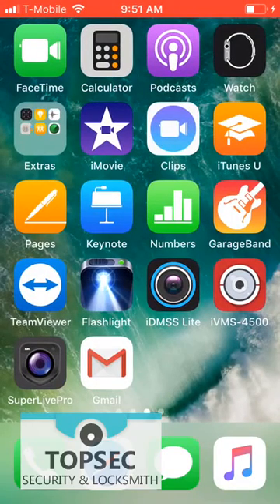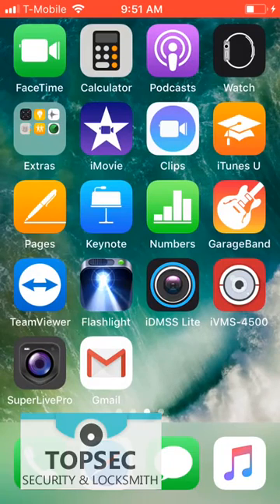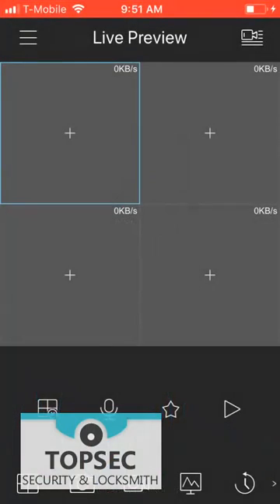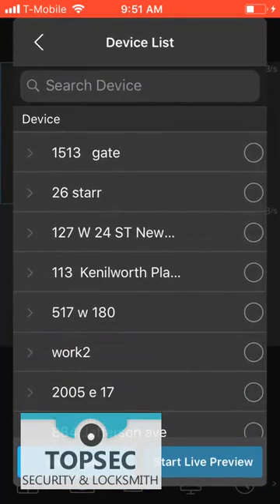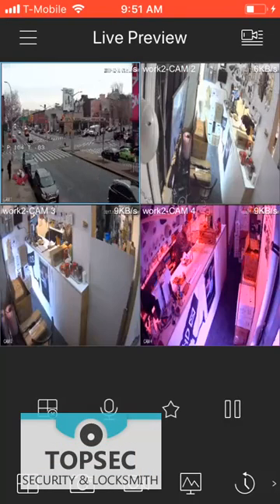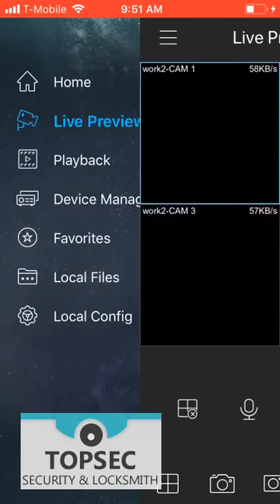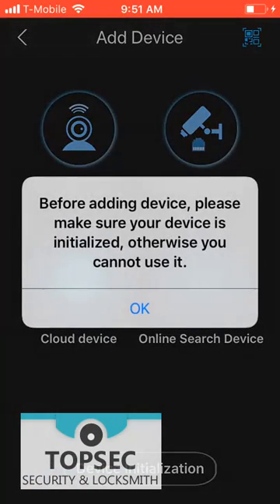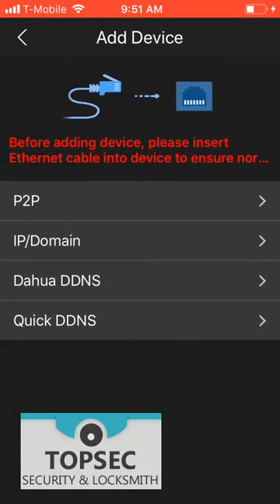How to monitor camera on your phone using iDMSS Lite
To monitor the camera on your phone, You will need to install iDMSS Lite for iphone and gDMSS Lite for Android phone.

1. Start the app.
To start a live preview:
2. Click on the icon on the upper right corner.
3. Select the device and click Start Live Preview button.

To add a new device:
2. Click on the 3 horizontal lines icon on the upper left corner, and select Device Manager.
3. Click on the icon on the upper right corner.
4. Click OK on the upcoming message, Wired Device, and Quick DDNS.
5. Fill in all the information.
6. Click on Start Live Preview button.